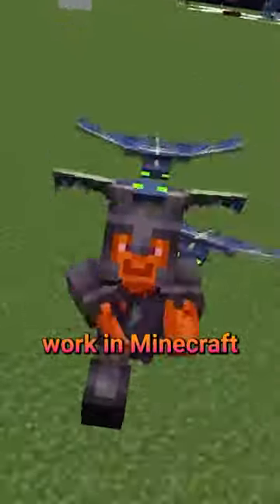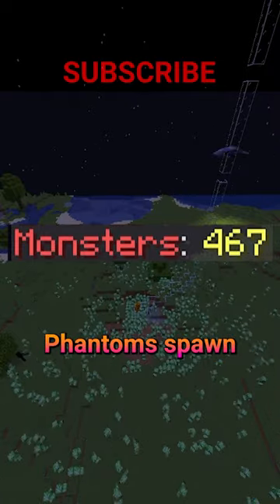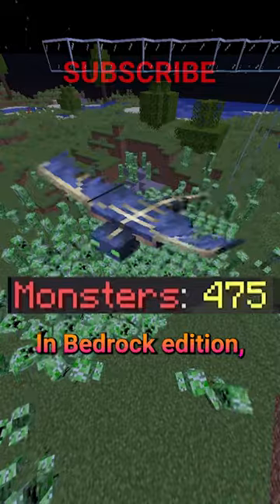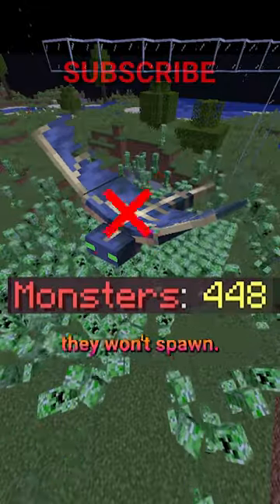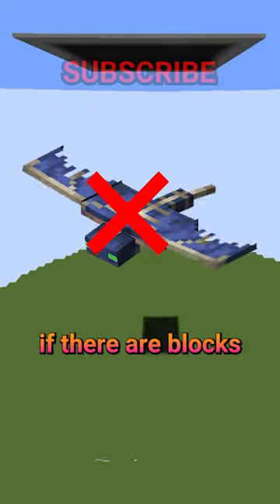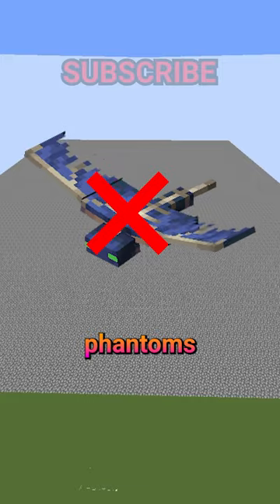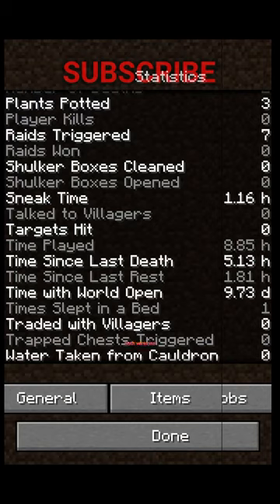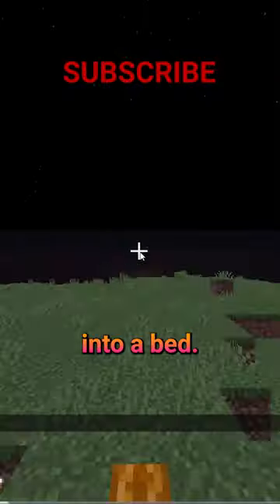Minecraft Phantom CRASH COURSE!